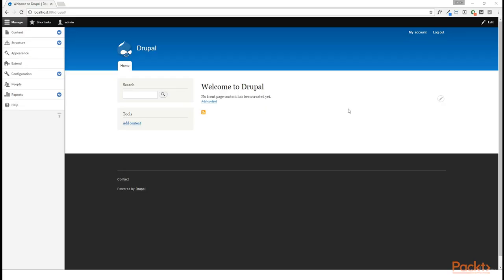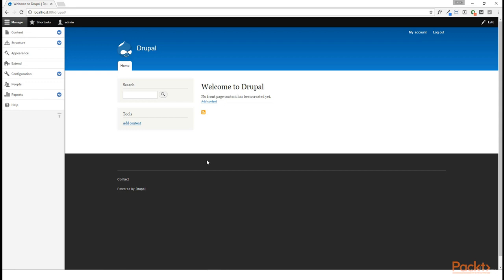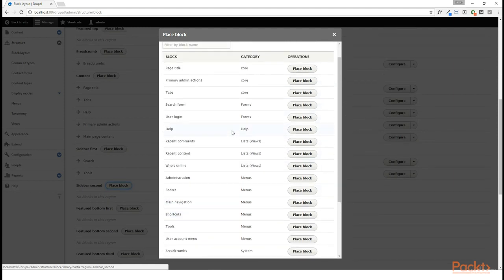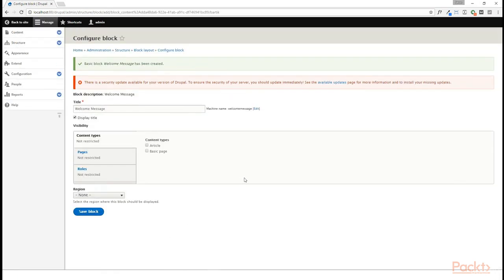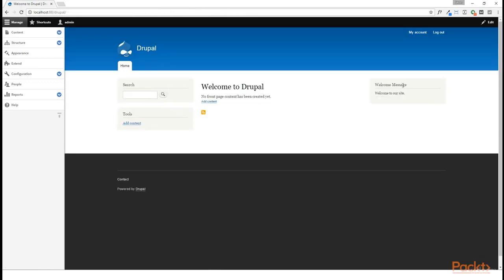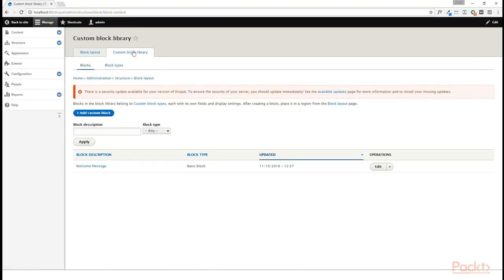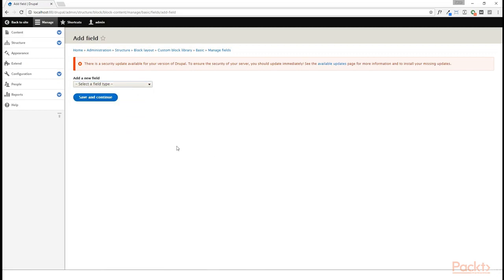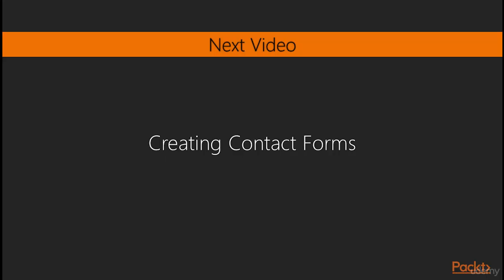3 Using Blocks with Drupal 8